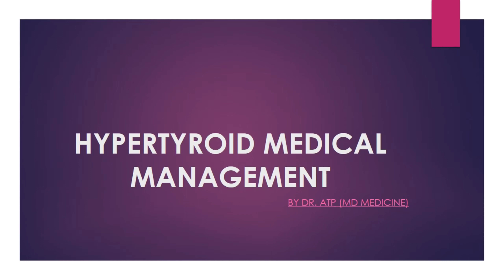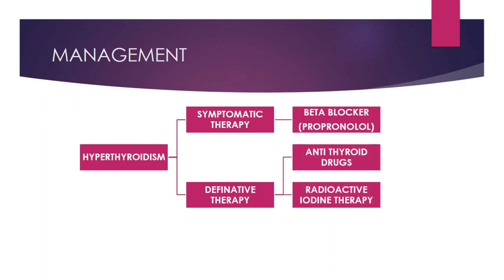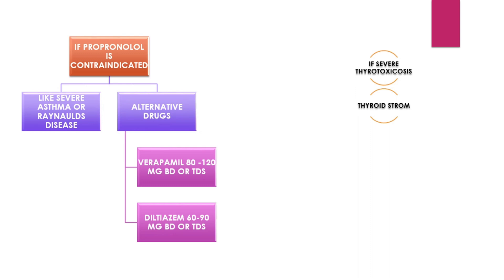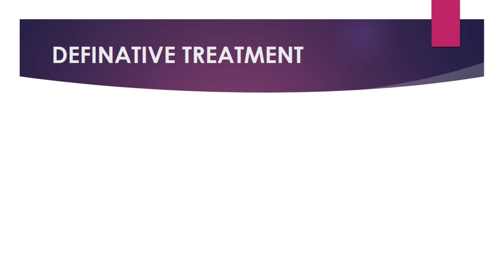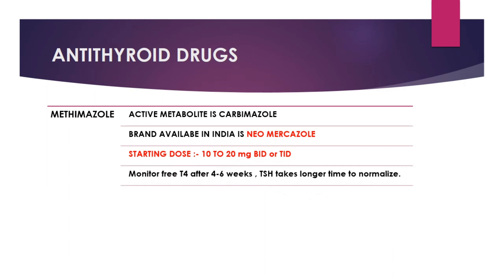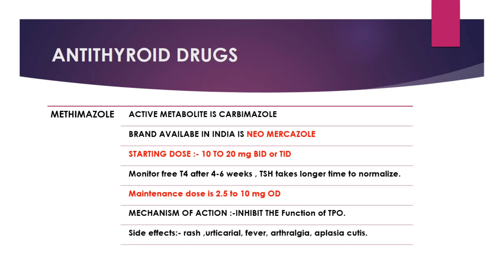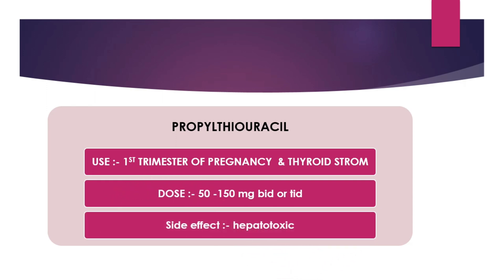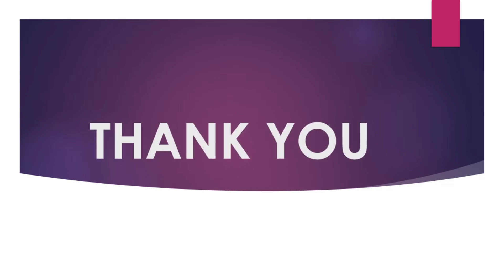Treatment Plan for Hyperthyroid in OPD | DOSE ADJUSTMENT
HELLO FRIENDS LET'S LEARN ABOUT

1. "Comprehensive Guide to Effective Hyperthyroid Treatment Plans"
2. "Optimizing Your Health: Hyperthyroid Treatment Strategies"
3. "Navigating Hyperthyroid Treatment Options: A Roadmap to Wellness"
4. "Tailored Solutions: Crafting Your Personalized Hyperthyroid Treatment Plan"
5. "Empowering Your Journey: Strategies for Managing Hyperthyroidism"
6. "Holistic Approaches to Hyperthyroid Treatment Plans"
7. "Unlocking the Secrets of Successful Hyperthyroid Treatment Plans"
8. "Thyroid Health Mastery: Creating Your Ideal Treatment Plan for Hyperthyroidism"
9. "Maximizing Wellness: Proven Hyperthyroid Treatment Plans"
10. "Strategic Steps to Thriving with Hyperthyroidism: Treatment Plan Essentials"

Hyperthyroidism is a condition characterized by an overactive thyroid gland, which produces an excessive amount of thyroid hormones. This can lead to a variety of symptoms, including weight loss, rapid heartbeat, anxiety, tremors, and heat intolerance. The treatment of hyperthyroidism aims to restore thyroid hormone levels to normal and alleviate symptoms.

There are several treatment options available for hyperthyroidism, depending on the underlying cause and severity of the condition. The most common treatment approaches include medication, radioactive iodine therapy, and surgery.

Medication is often the first-line treatment for hyperthyroidism. Antithyroid drugs such as methimazole and propylthiouracil work by inhibiting the production of thyroid hormones. These medications can help to reduce symptoms and normalize thyroid hormone levels. However, they may need to be taken long-term and can have side effects such as liver damage or agranulocytosis.

Another treatment option for hyperthyroidism is radioactive iodine therapy. This involves taking a radioactive form of iodine orally, which is absorbed by the overactive thyroid gland. The radiation destroys the thyroid cells, reducing hormone production. Radioactive iodine therapy is effective in most cases and is often a permanent solution. However, it can lead to hypothyroidism, requiring lifelong thyroid hormone replacement therapy.

In cases where medication and radioactive iodine therapy are not effective or suitable, surgery may be recommended. Thyroidectomy involves removing part or all of the thyroid gland to reduce hormone production. Surgery is usually reserved for severe cases of hyperthyroidism or when other treatments have failed. It carries risks such as damage to the parathyroid glands or recurrent laryngeal nerve, which can affect calcium levels and voice function, respectively.

In addition to these conventional treatments, some patients may benefit from complementary therapies to manage hyperthyroidism symptoms. These may include stress-reducing techniques such as yoga or meditation, dietary changes to support thyroid health, and supplements like selenium or L-carnitine. It is essential to consult with a healthcare provider before starting any alternative treatments to ensure they are safe and effective.

Overall, the treatment of hyperthyroidism requires a personalized approach based on the individual's specific condition and needs. Regular monitoring of thyroid hormone levels and symptoms is essential to adjust treatment as necessary. With proper management, most people with hyperthyroidism can achieve symptom relief and maintain thyroid hormone balance for improved quality of life. It is crucial to work closely with a healthcare provider to develop a comprehensive treatment plan that addresses both the underlying thyroid dysfunction and associated symptoms.

Myself DOCTOR ATP
MD MEDICINE